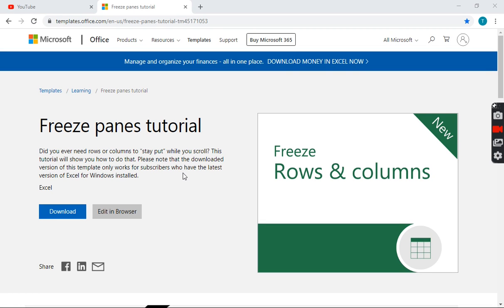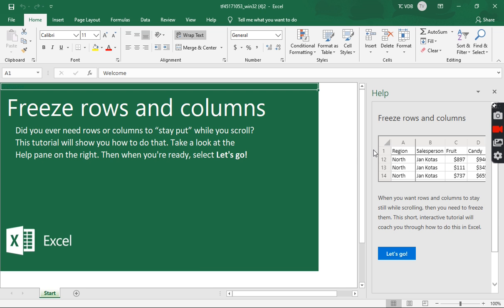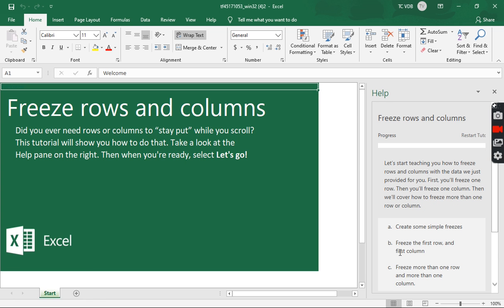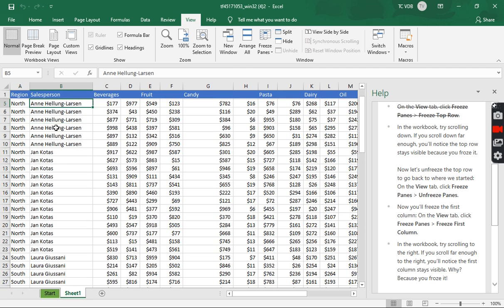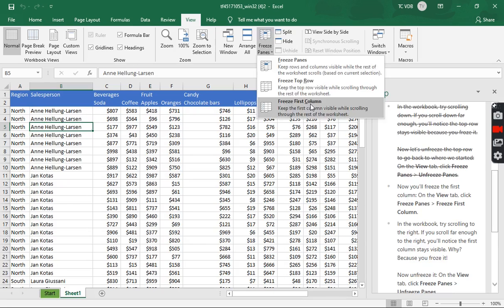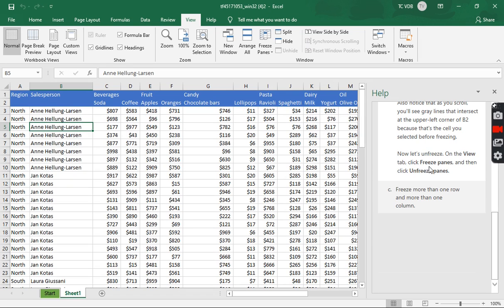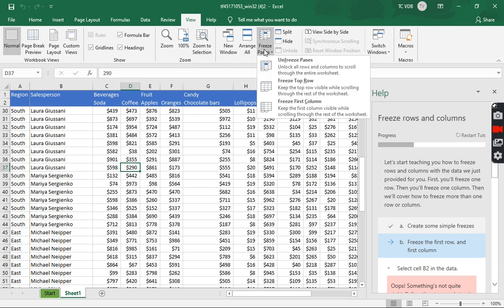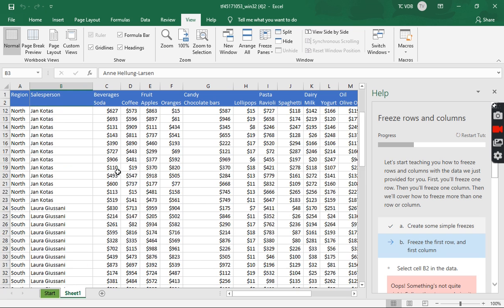📌 How to Freeze Panes in Excel | Lock Rows & Columns with Microsoft Tutorial Template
Hey Fanatics! 👋 In this Excel tutorial, we walk through Freeze Panes using Microsoft’s downloadable template. Learn how to lock rows and columns in place while scrolling through large spreadsheets—perfect for keeping headers or titles visible.

💡 Note: This is different from locking a cell in a formula. Freeze Panes is about keeping part of your worksheet (like headers) visible while you navigate through big data sets.

⏱️ Timestamps:
0:00 – Intro
0:35 – Freeze Rows & Columns (Start)
1:27 – Different Ways to Use Freeze Panes
3:55 – Freeze Panes Shortcut